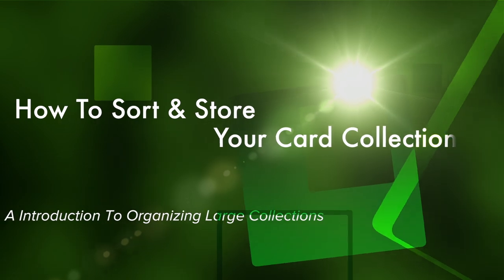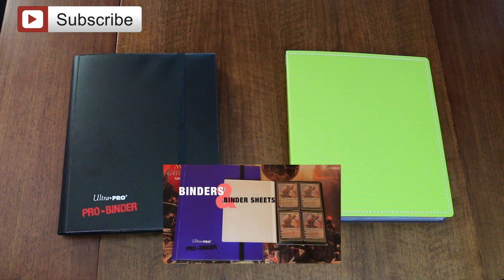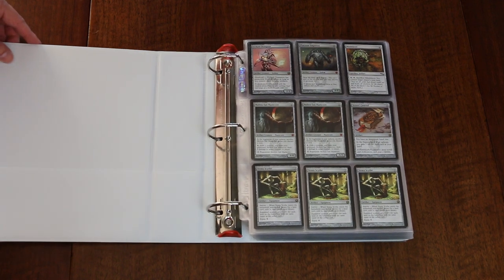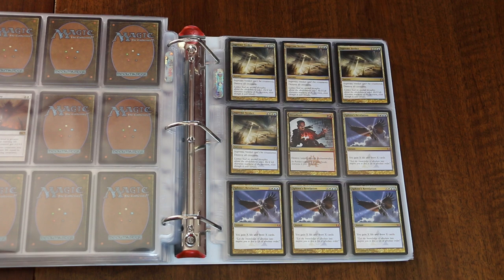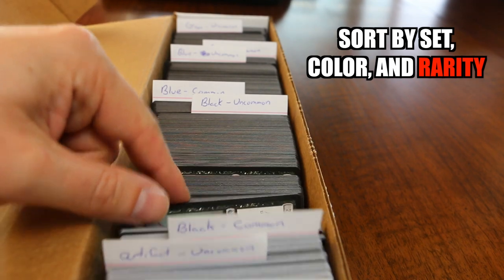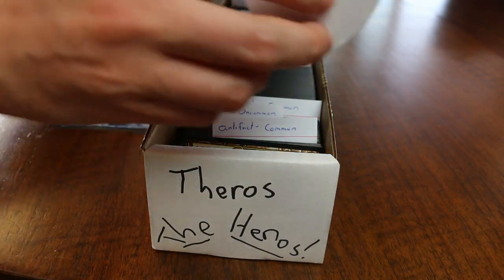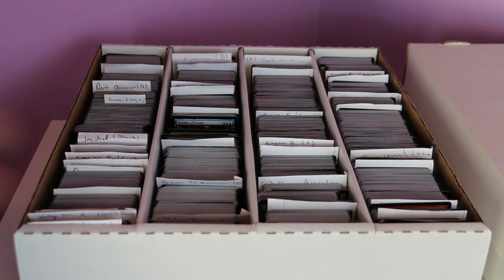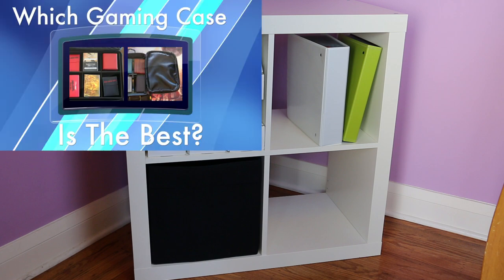MTG - How To Sort And Store Your Magic: The Gathering Card Collection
Is your Magic collection too big for a fat pack box?  Are your cards in dissaray?  Many Magic: The Gathering players ask the question, "How should I store and organize my collection?"  This is a question whose answer will vary depending on what kind of collection you have.
For the purposes of this video, I'll be talking about organizing and storing larger, long-term collections.
Please remember: this is meant as a guideline, and not an absolute rule.  The precise nature of how you organize and store your cards will be personal to you and your needs.